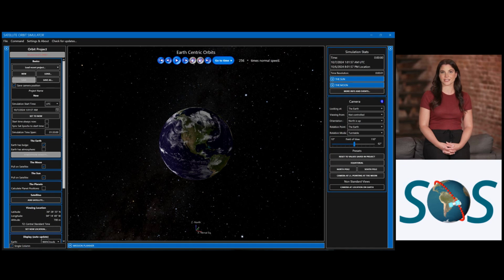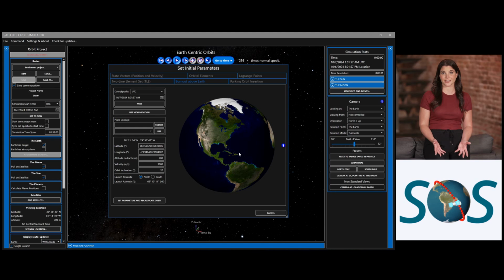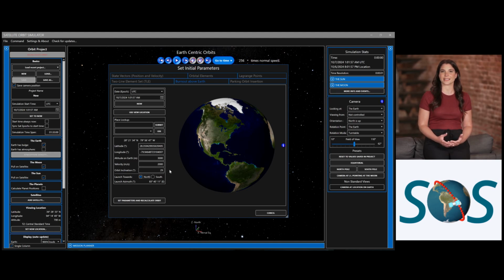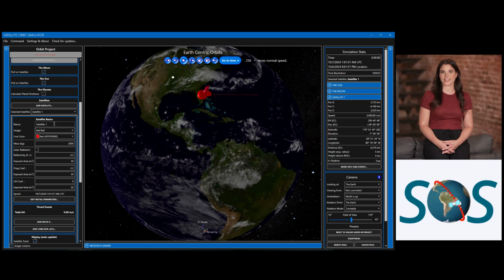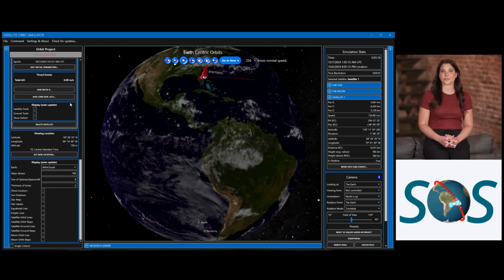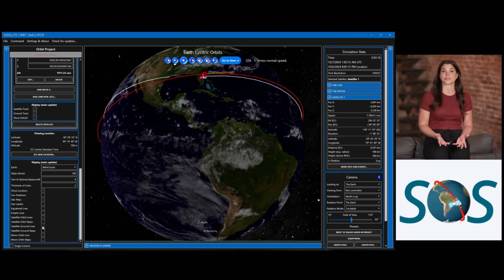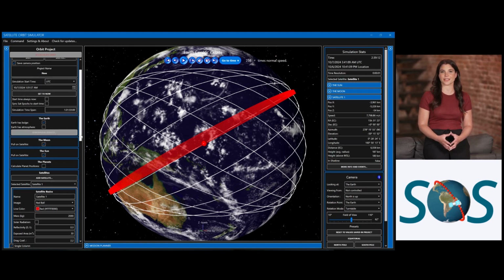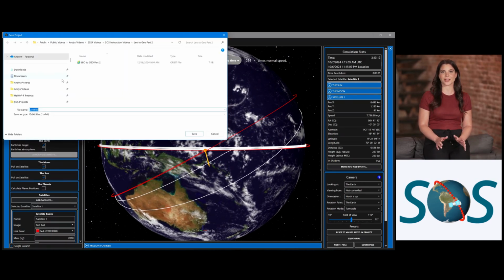LEO to GEO - Part 1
This is the first of a two part tutorial, showing you how to get into a Low Earth Orbit then progress to a Geostationary Earth Orbit.